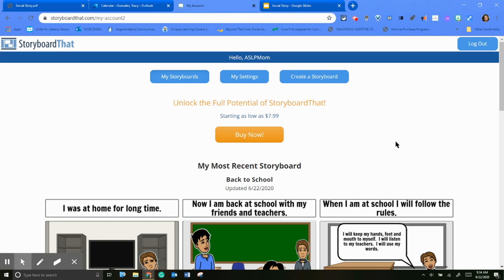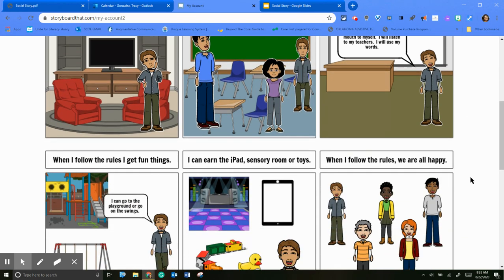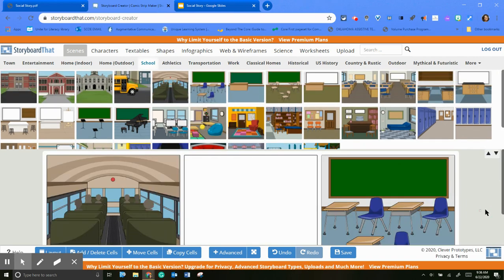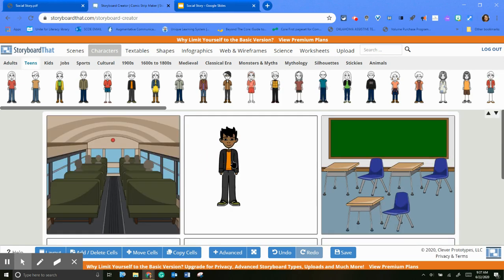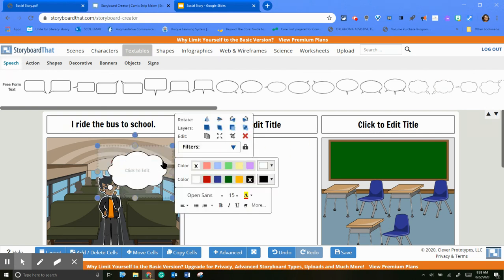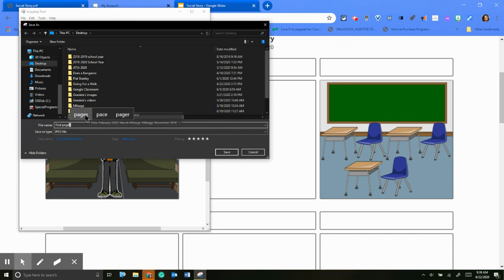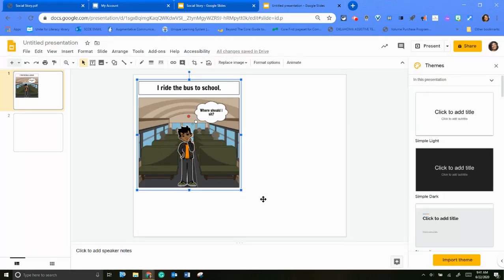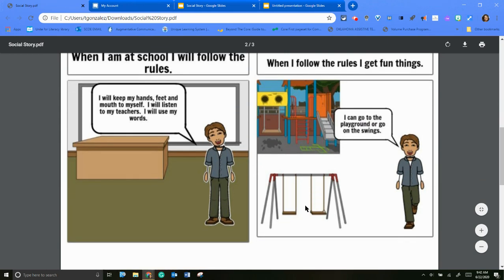Making a custom social story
This video shows you how to make a personalized social story using StoryboardThat.com and Google Slides.